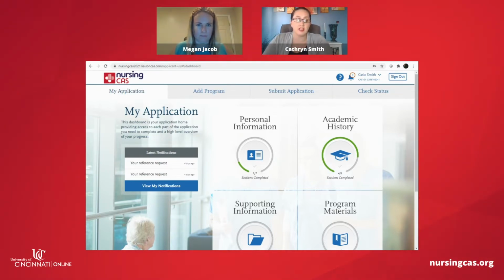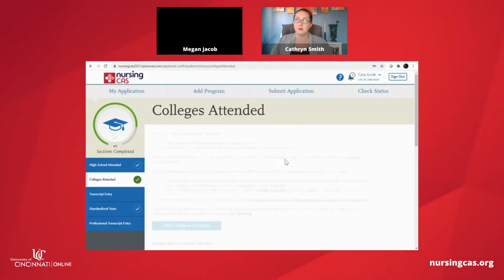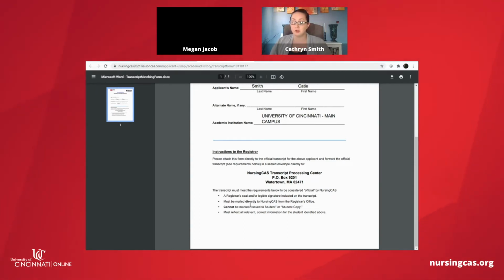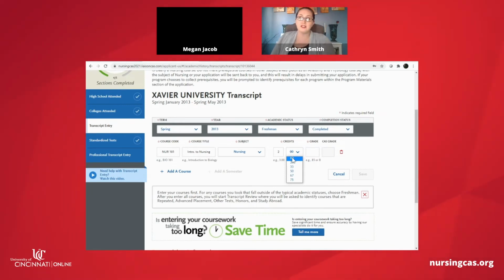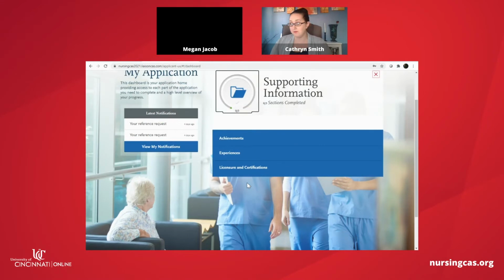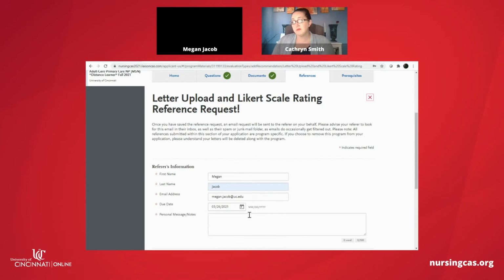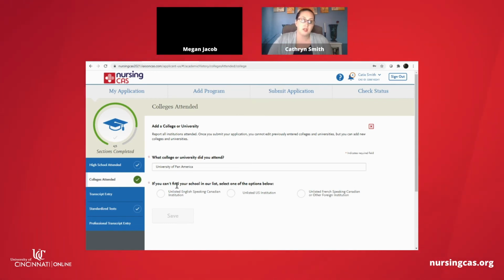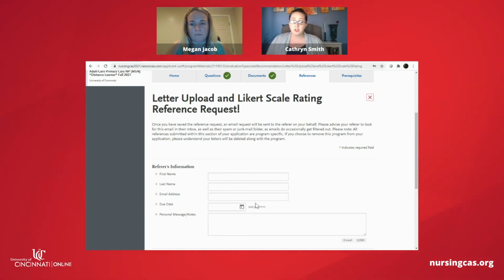College of Nursing: NursingCAS troubleshooting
Our recent College of Nursing Information Session walks potential students through the process of completing your NursingCAS application.  Learn more about our graduate level nursing programs